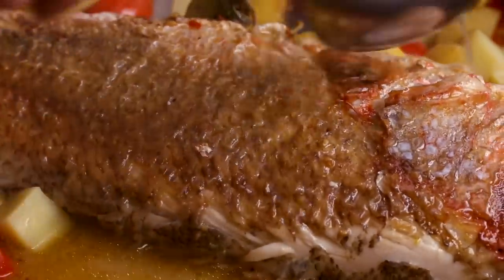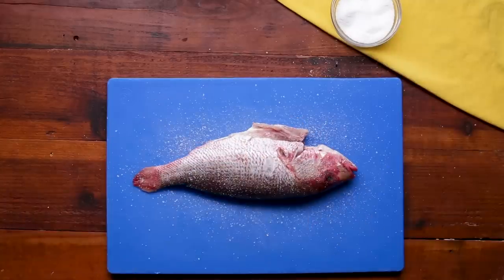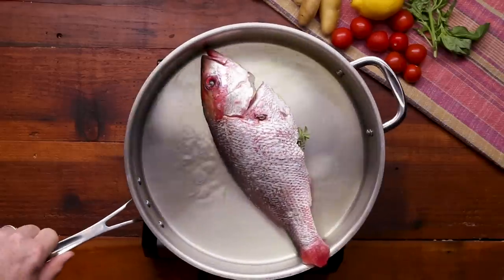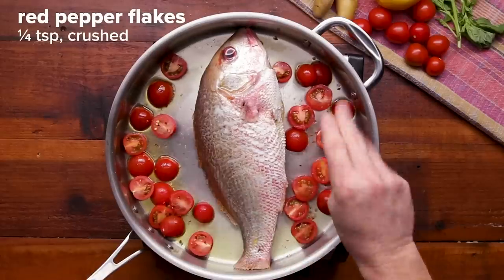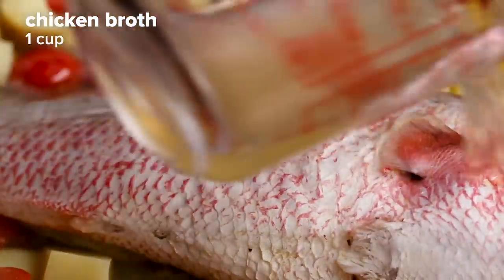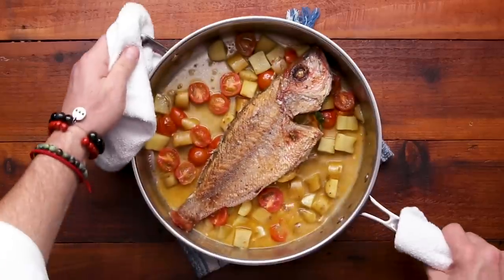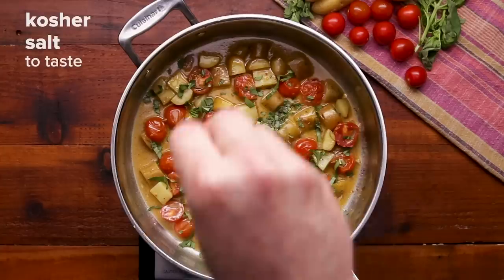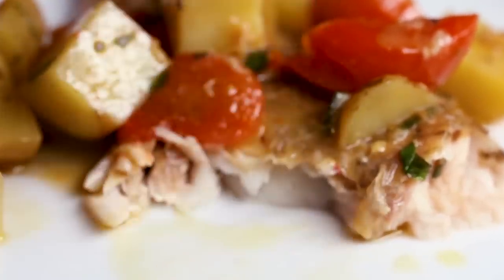Roasted Whole Red Snapper As Made By Scott Conant • Tasty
Roasted whole snapper, yum! Scott Conant, who is teaming up with Alzheimer's Association to raise awareness, shares his recipe and his memories of gathering AroundTheTable with his grandmother, who had dementia.

MUSIC